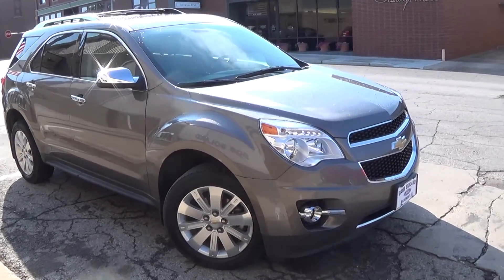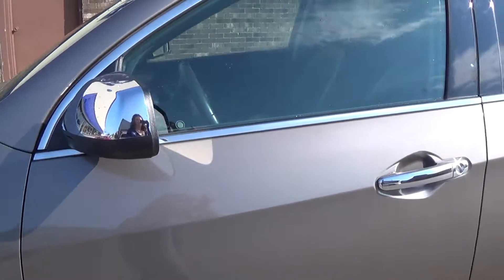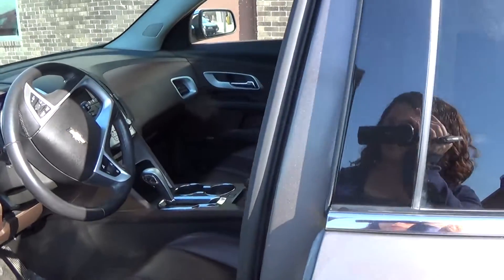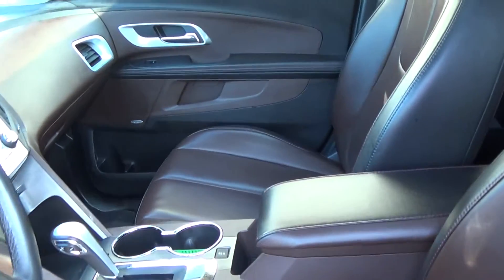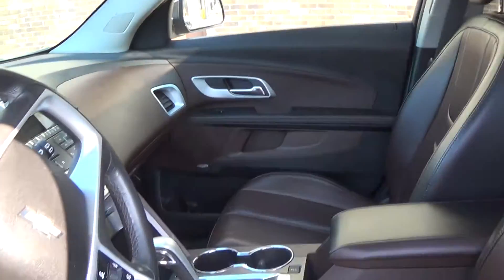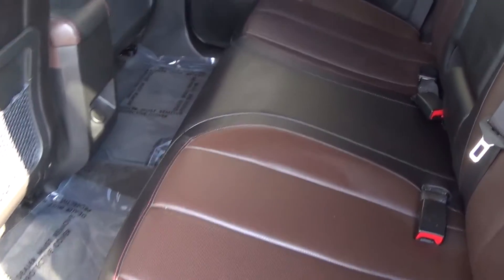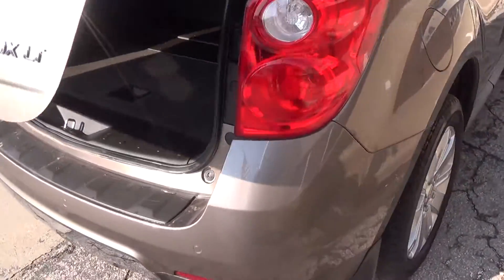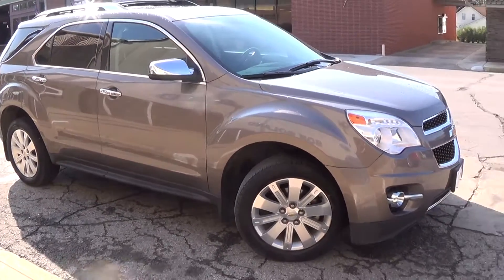2011 CHEVROLET EQUINOX LT BOB BOLAND FORD BANCROFT, IOWA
2011 Chevy Equinox LT for sale at Bob Boland Ford in Bancroft, IA.